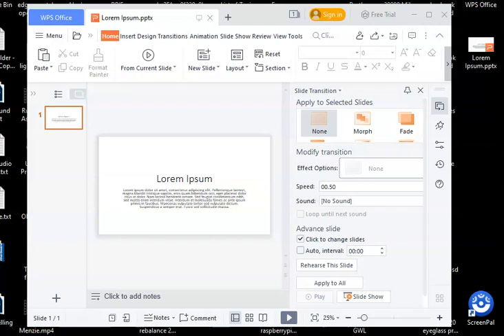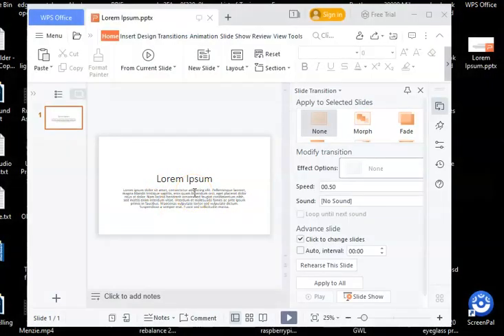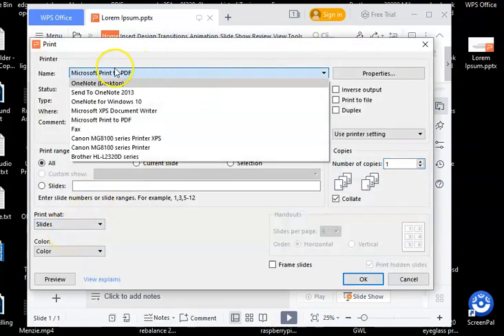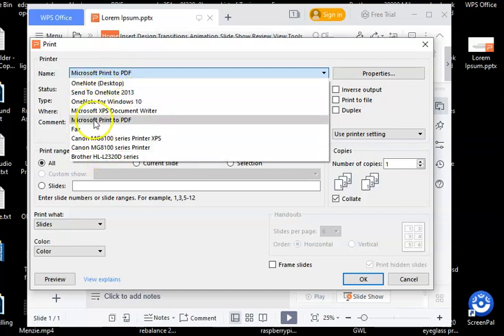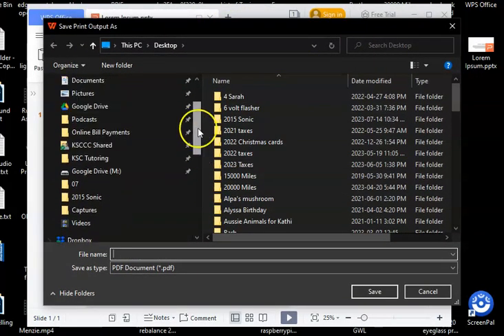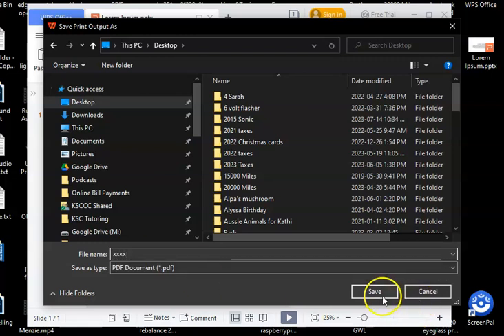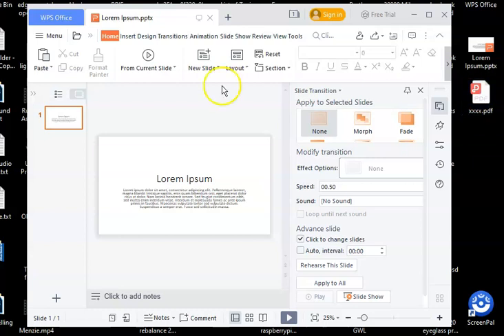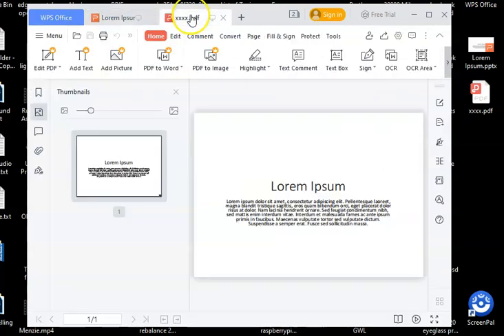WPS Office PPT to PDF